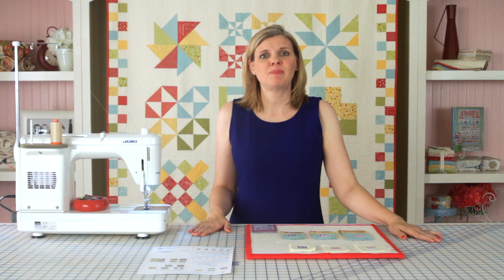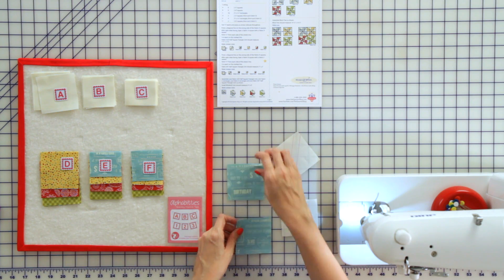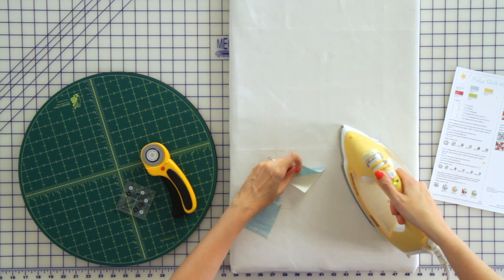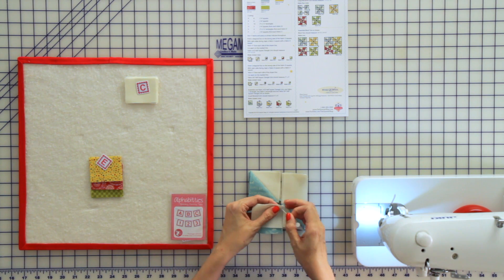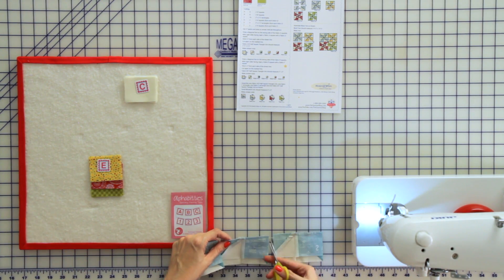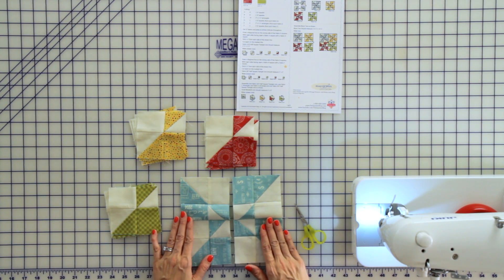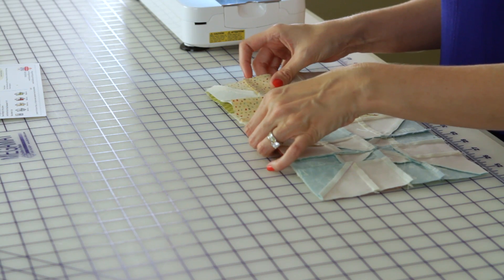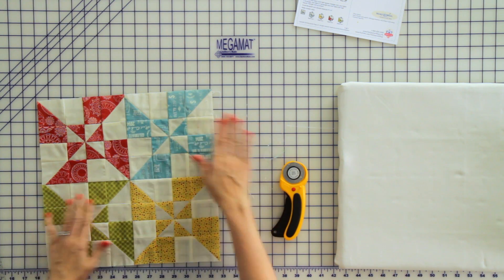Wishes Quilt Along Block Two: Double Windmill - Fat Quarter Shop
Kimberly shows you how to piece and assemble the Double Windmill block, the second block in the Wishes Quilt Along!  Watch the video for step-by-step assembly and plenty of tips.  Be sure to donate to the Wishes Quilt Along Donation Page after downloading the pattern.